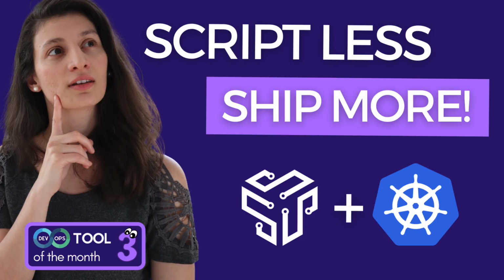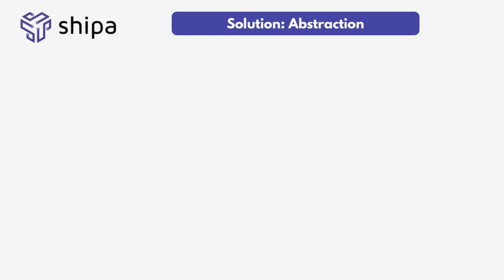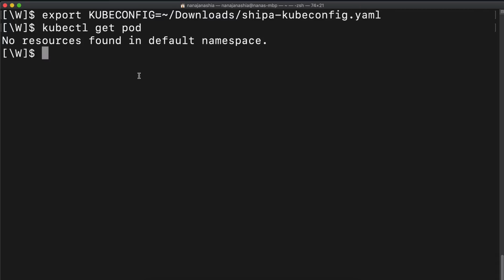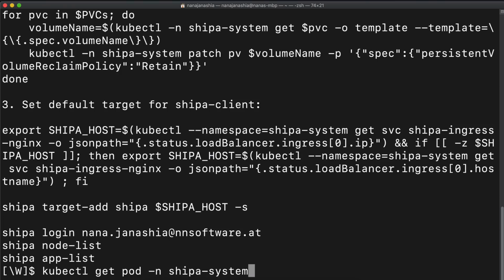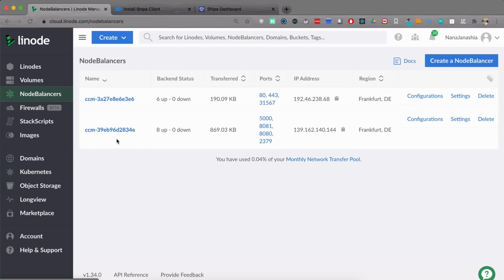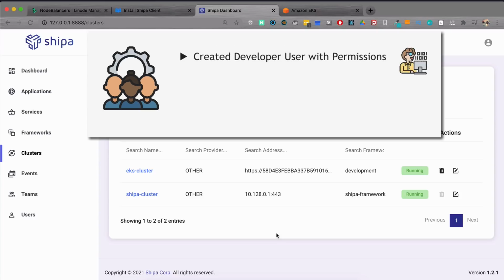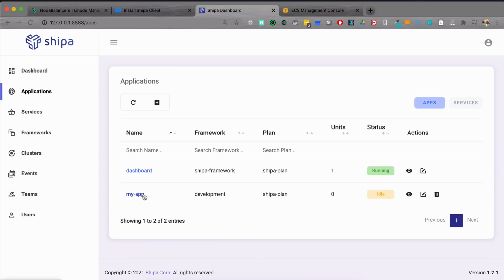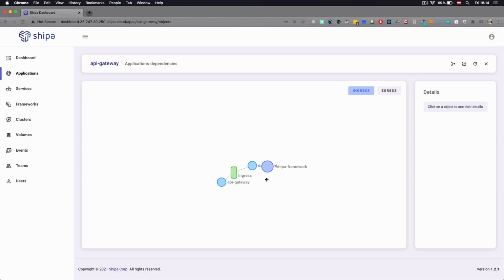Run mission-critical applications on Kubernetes | DevOps Tool of the Month (3)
Cloud native application management framework to successfully run mission-critical applications on Kubernetes | From the DevOps tool of the month series.

This is a new series, where each month I will introduce one new useful DevOps tool. 🚀
The third one is: Shipa - Shipa’s cloud native application management framework allows organizations to successfully run mission-critical applications on Kubernetes in days instead of years

0:00 - Intro
0:23 - What problems Shipa solves?
3:24 - How Shipa works?
5:02 - Shipa Demo Overview
5:24 - Create K8s cluster and install Shipa into it
9:56 - Create DEV User and Team
11:00 - Install Shipa CLI and connect to Shipa
13:18 - Create Developer Role, Add Permissions and Assign Role
13:42 - Create a Framework for your rules
14:30 - Add EKS Cluster to Shipa
15:20 - Connect as Developer
15:38 - Deploy an Application
19:27 - PRO Features